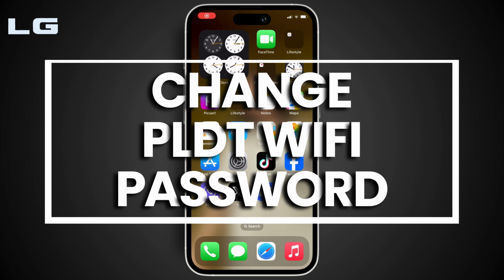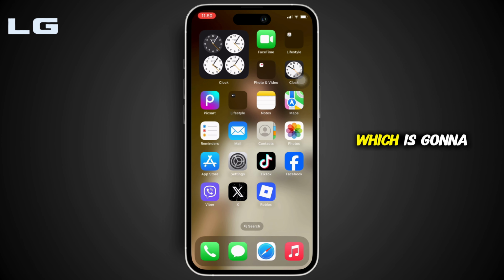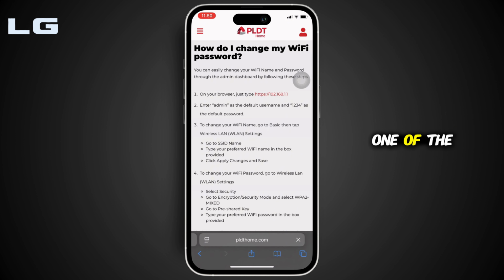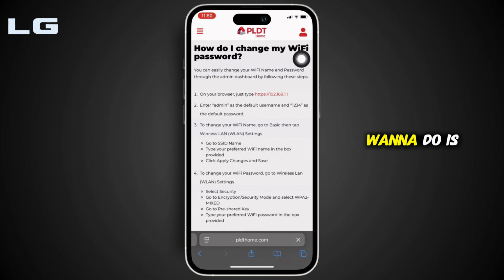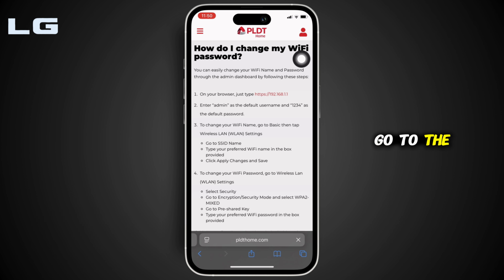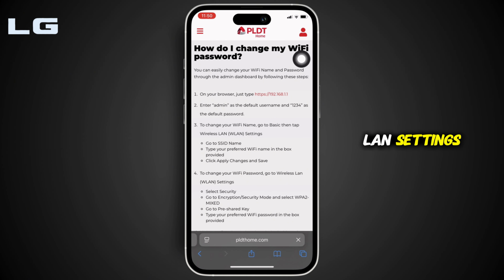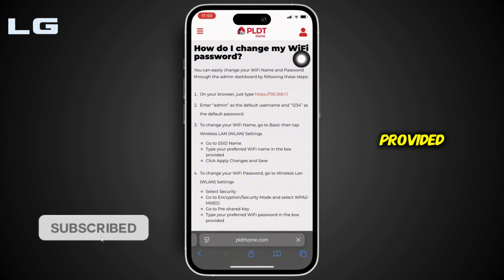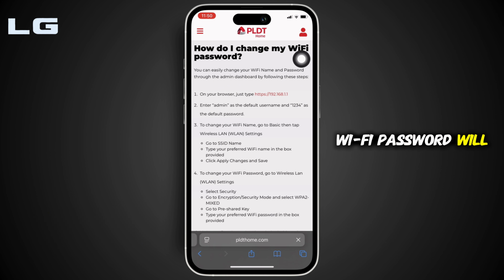How to Change PLDT WIFI Password - FULL GUIDE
Need to change your PLDT Wi-Fi password in 2025? This video is your step-by-step guide to lock down your network—covering default gateway log-ins (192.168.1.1 & 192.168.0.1), admin-password combos for Fiber, Home Fibr, and DSL modems, plus quick tips to save settings and boot freeloaders off your bandwidth.

Timestamps
0:00 Introduction
0:10 How To Change PLDT Wi-Fi Password